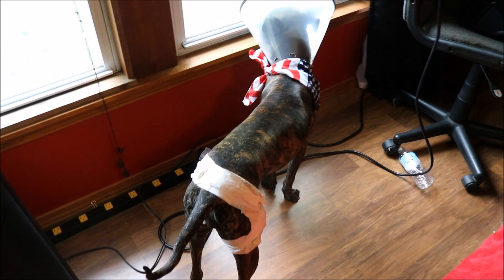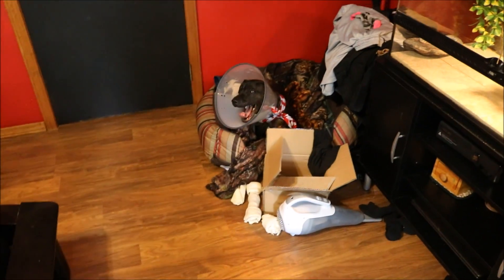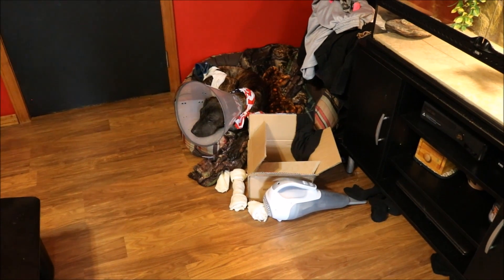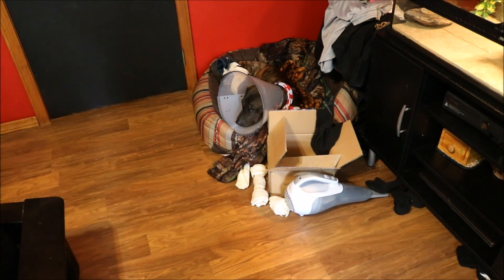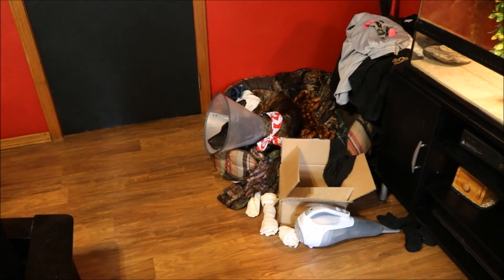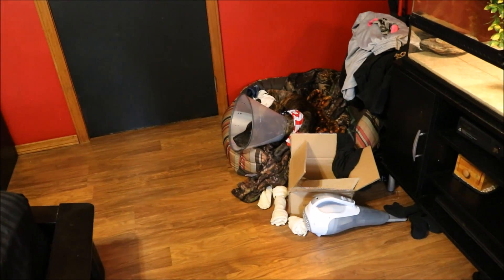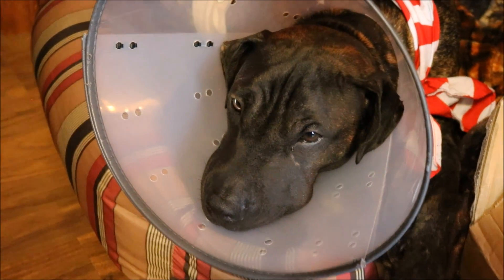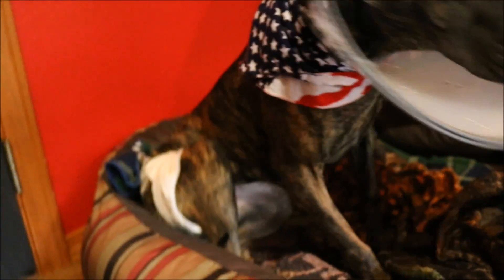Take caution when dogs are playing near horseshoe poles!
My dog cut herself on a horseshoe pole when running and playing with another dog. It could have cause much more damage than it did.